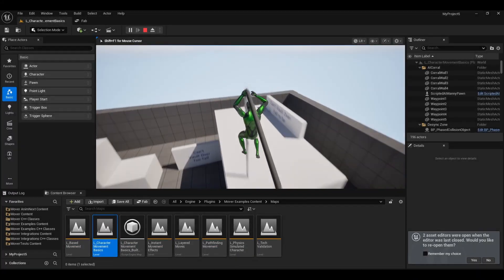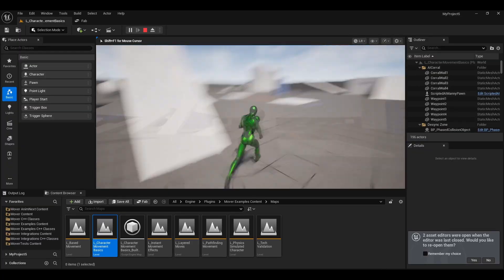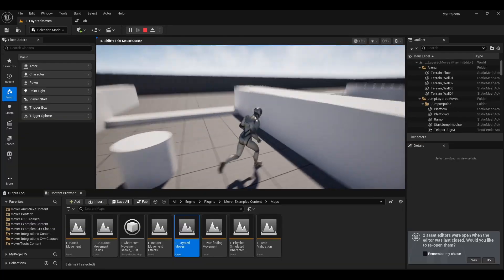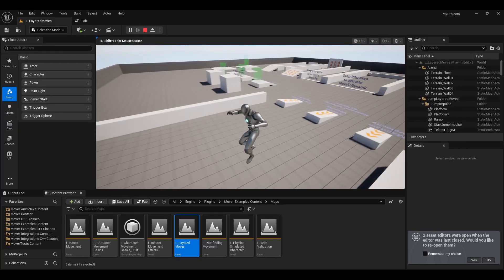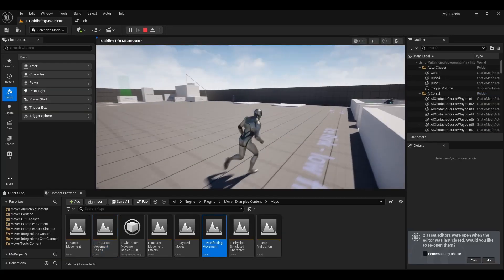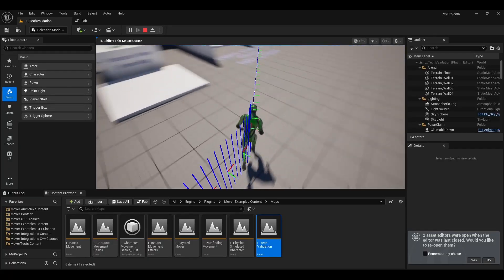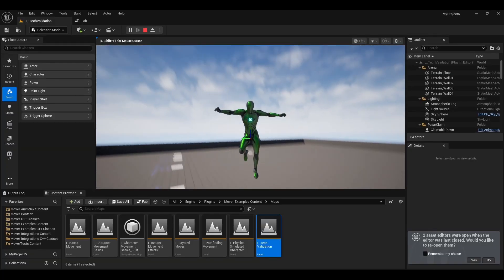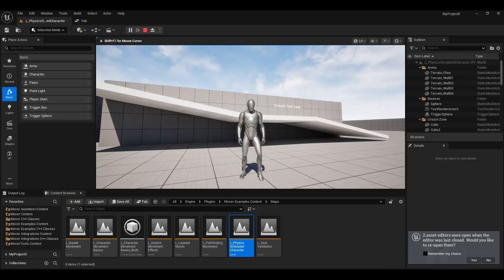UPDATES: about the new Mover plugin in UE5.6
Just talking about the experimental mover plugin and some of the changes in 5.6. It has the possibility of expanding what people can do with Unreal engine in regards to movement and movement in multiplayer.